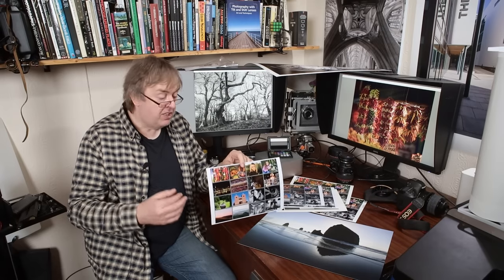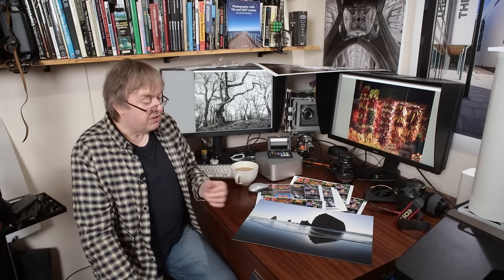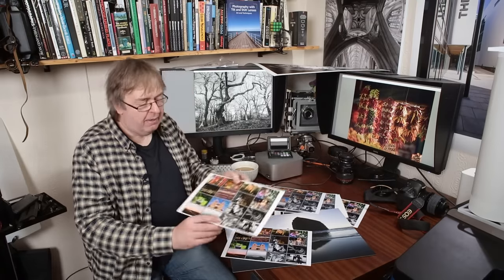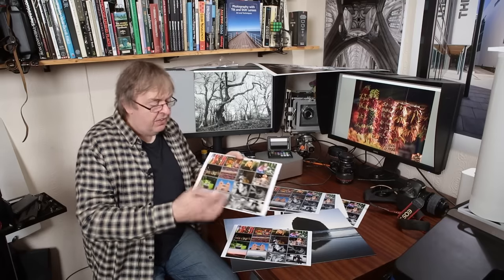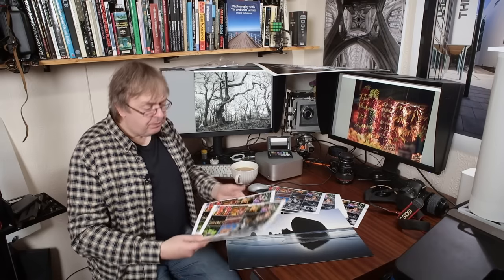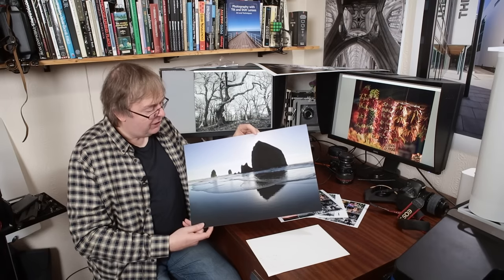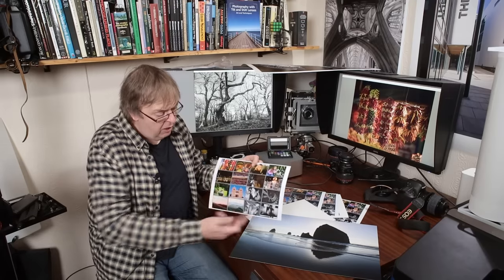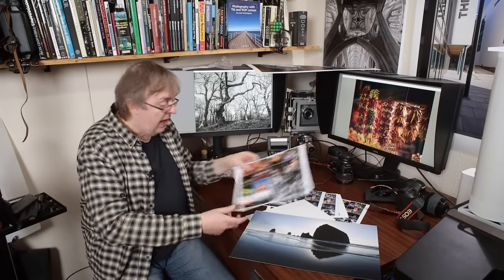Which paper is best for your photo prints. What sort of paper is best and how to choose between them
Is there a specific paper which works best for a particular image type? How do you choose which paper works best? What are the differences between paper types?

Why it's easy to be confused by the vast range of papers available and how to see past the marketing. Why there is no simple answer, but starting off with a limited range of photos to print is important.

Includes a section about 'choosing your paper'